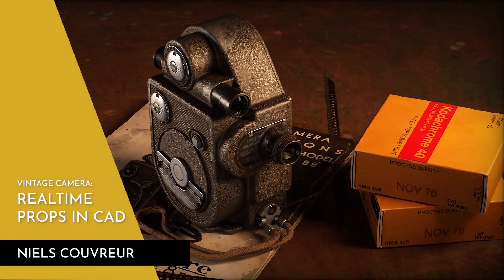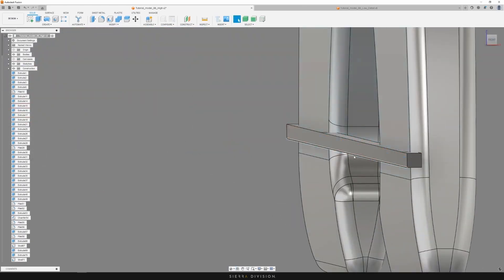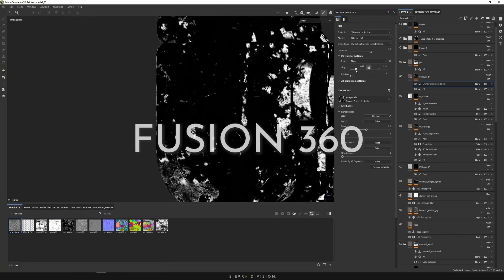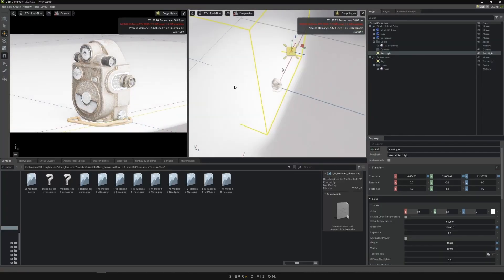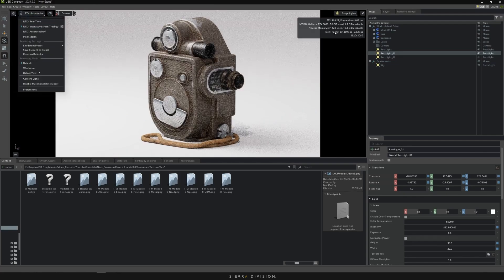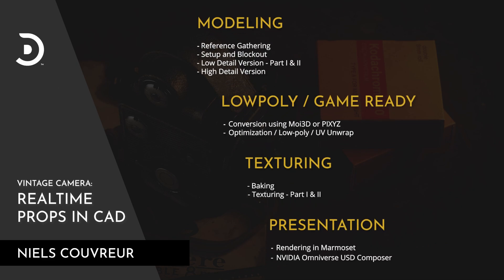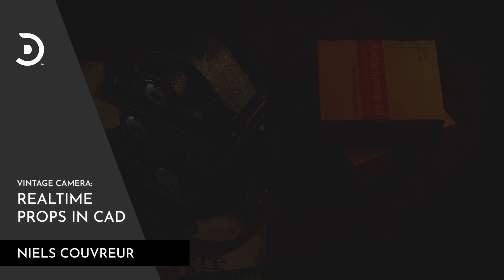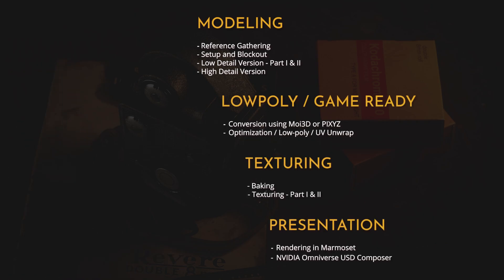INTRODUCTION: Creating Realtime Props in CAD - Vintage Camera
Join Sierra Division Environment Artist, Niels Couvreur, as he walks you through the full game-asset pipeline to create a brand-new portfolio piece – a real-time prop based on the vintage camera. You'll learn how to model, optimize, texture, and present a game-ready 3D asset using a CAD to polygon workflow in Fusion 360. Download our Starter Content linked below and follow along!